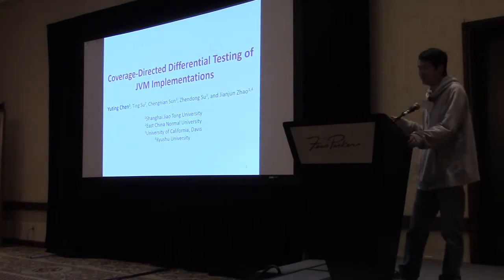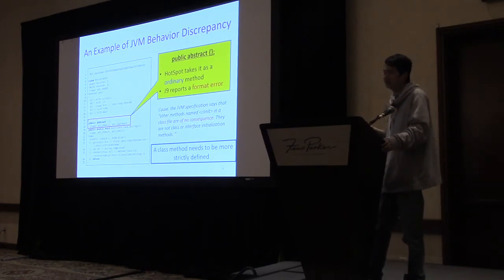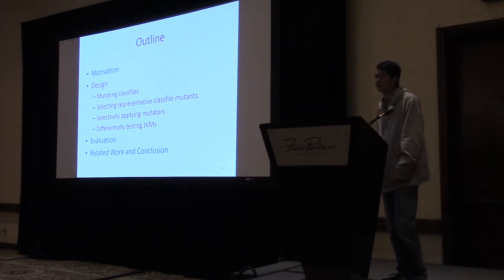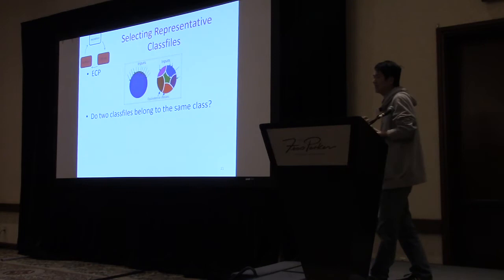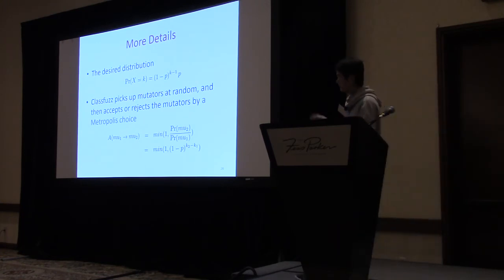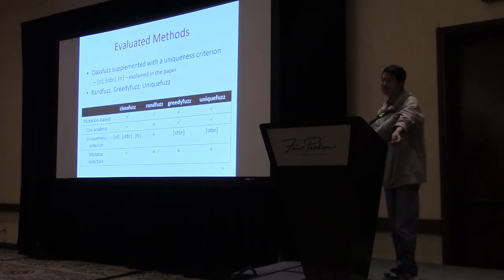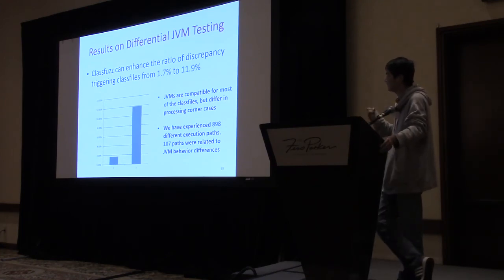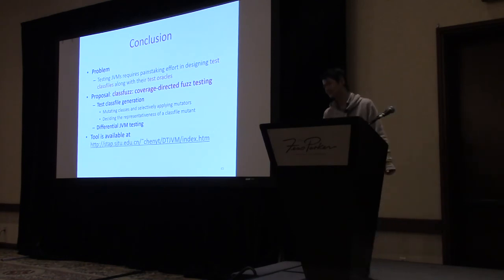Coverage-Directed Differential Testing of JVM Implementations - Yuting Chen